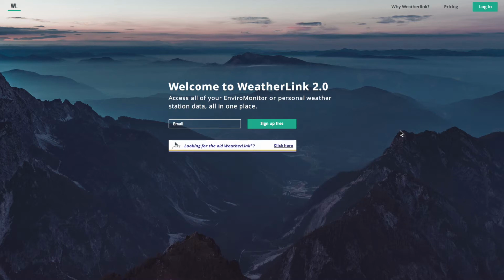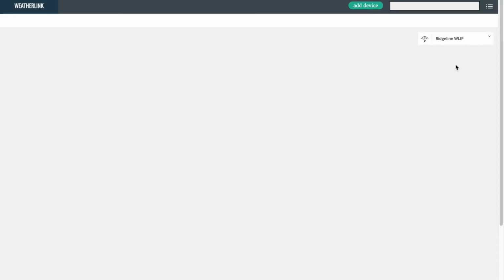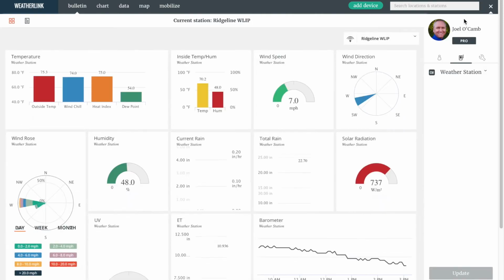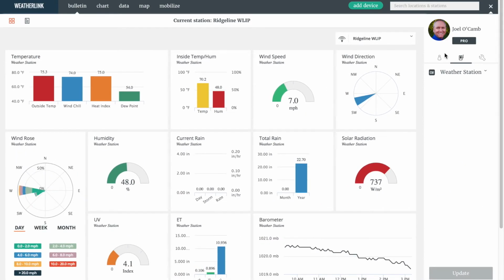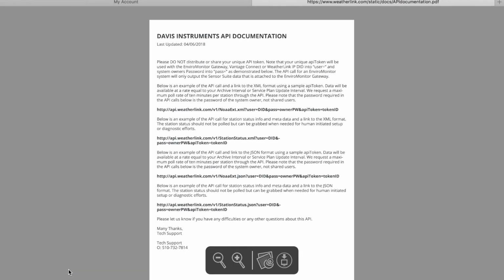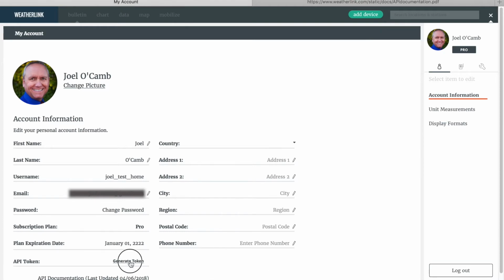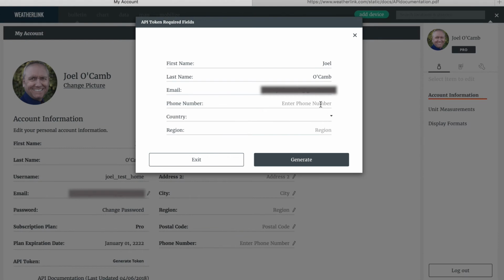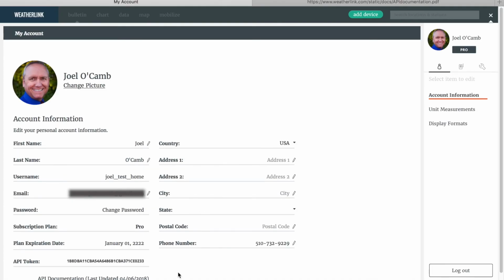WeatherLink: Generating an API Token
Many WeatherLink users want to use the WeatherLink API to quickly access weather data in XML or JSON formats. To use the API, you must generate a unique API token that is specific to your user account. This quick video will walk you through the steps.